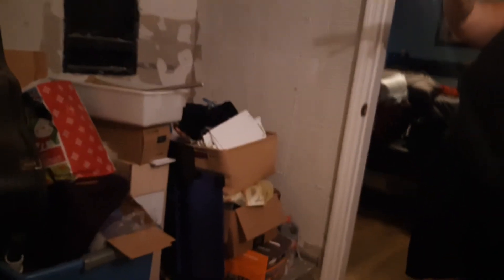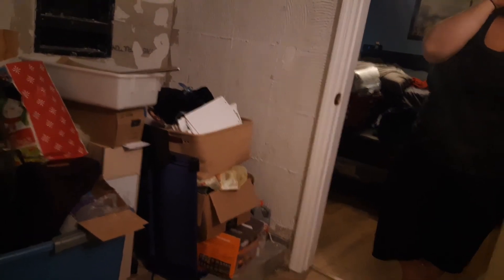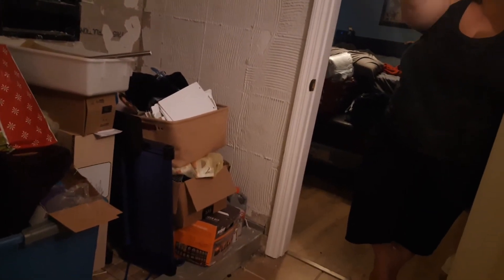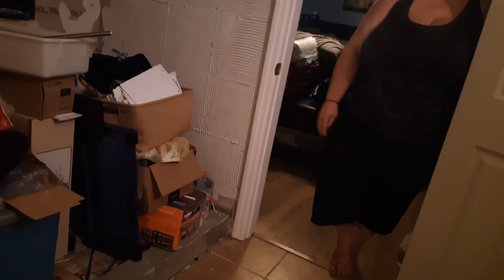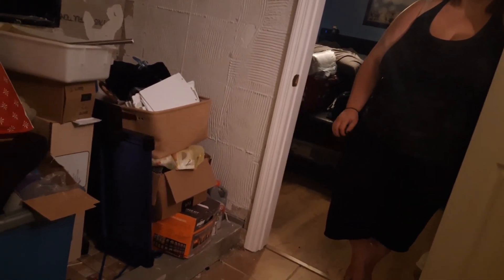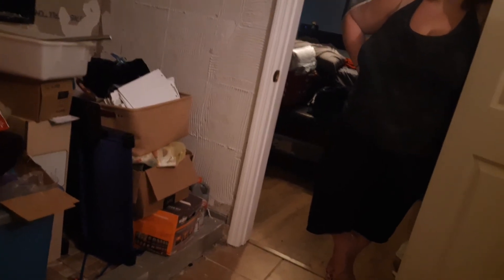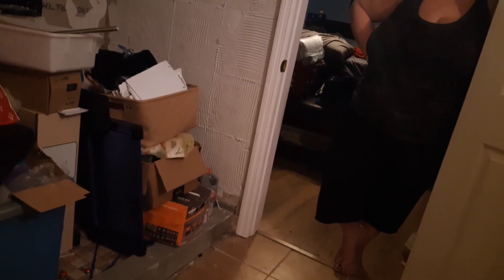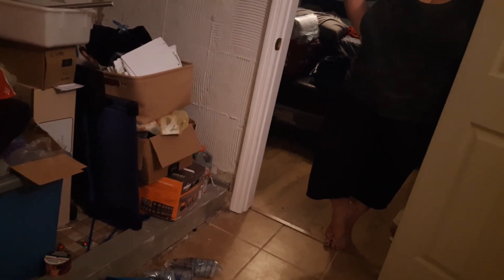Client order glass $1,900 and doesnt fit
Client was told by friend of the family to measure and order glass and they will install. The glass was $1,900 and 5/8 to big.

Rule on custom glass. You template after shower is complete because measurements change.

Moral of story; paid friend of family over $3,000 in labor and $5,000 in materials and no working shower for over 6 years. Bow we are gonna do an amazing job for them in deltona florida orlando area. Total cost for minor and major work $13,000. So they will have spend over $21,000 for shower remodel.

The most expensive shower is the shower you do more than once.